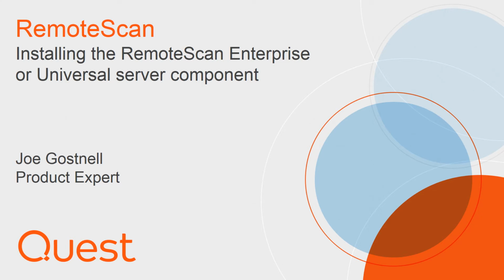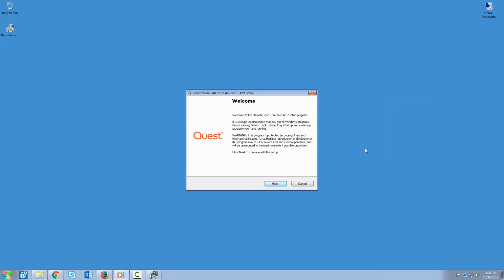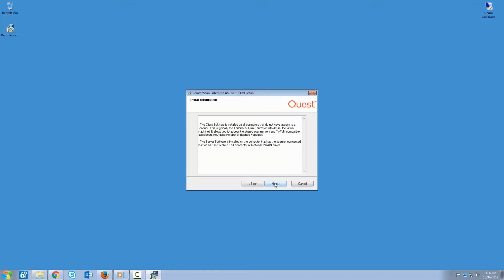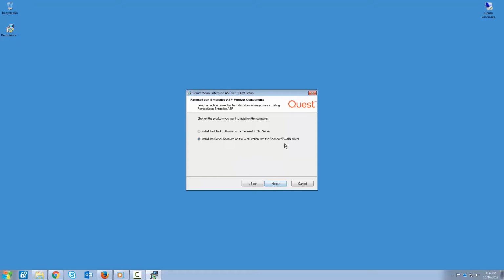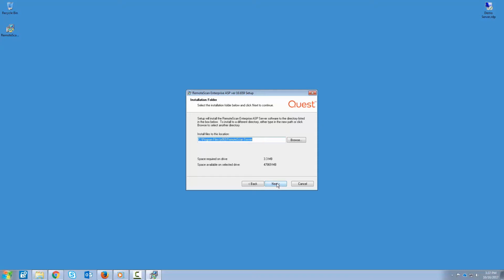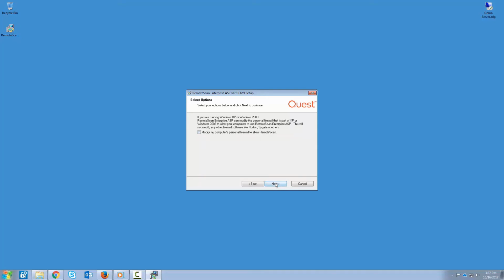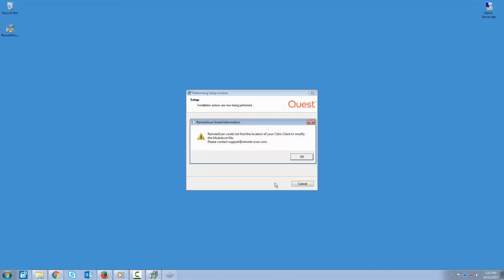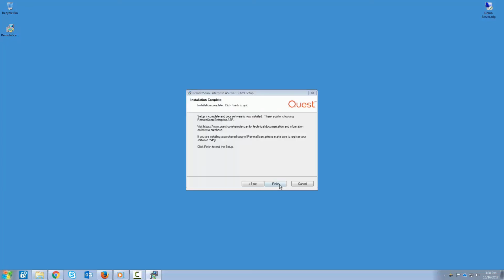Installing the RemoteScan Enterprise or Universal server component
Learn how to install the RemoteScan Enterprise or Universal server component.